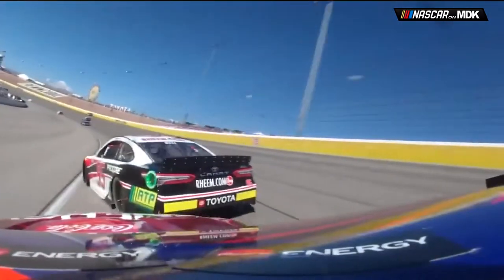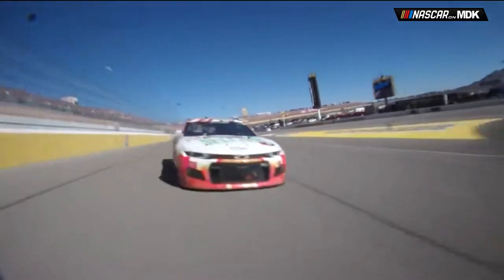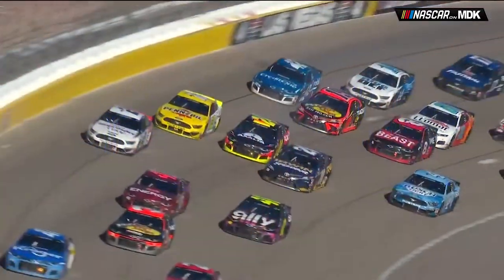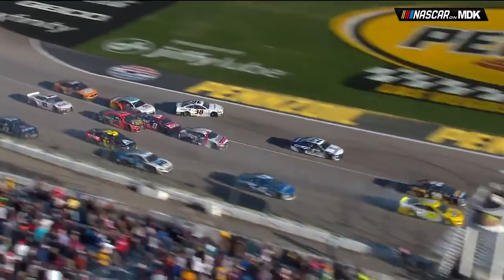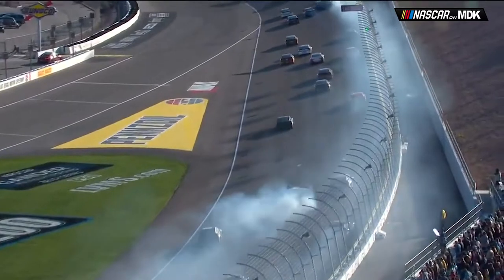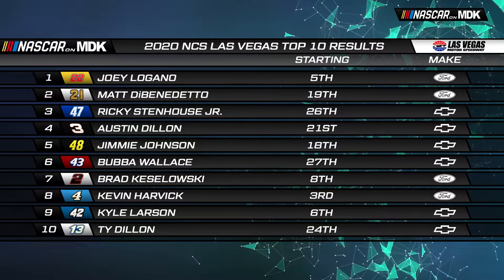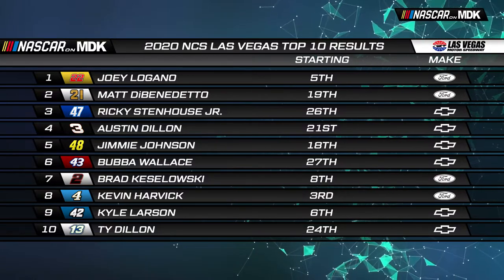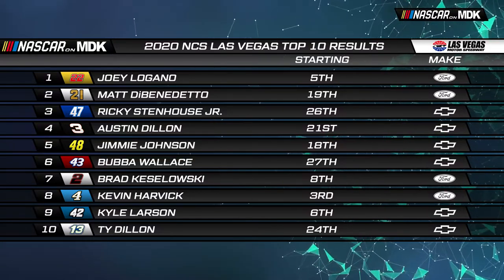What An ACTION-PACKED Race In Las Vegas! | 2020 NASCAR Las Vegas Race Review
Race 2 of the 2020 NASCAR Cup Series heads to the Las Vegas Motor Speedway for the Pennzoil 400. After an emotional rollercoaster wreck fest in the Daytona 500 last Sunday, the series heads to what many view its first step into the Chase For The NASCAR Cup Championship.